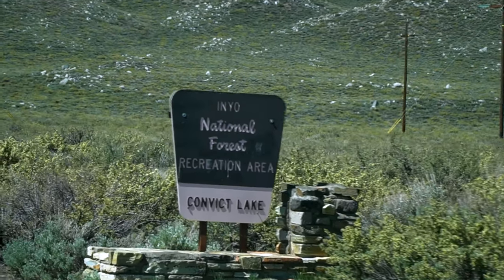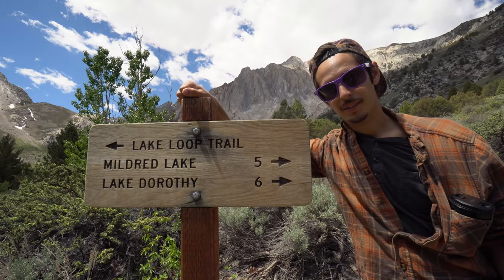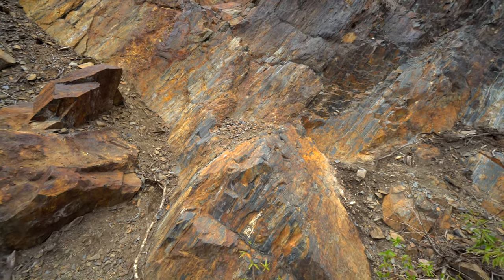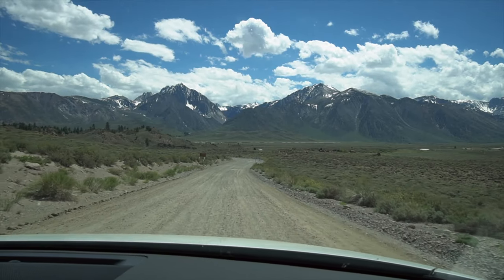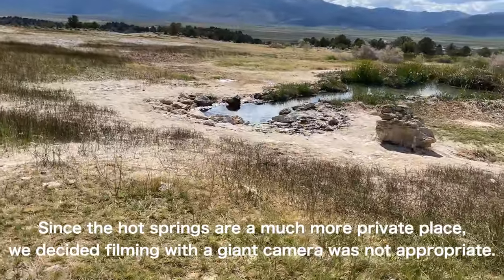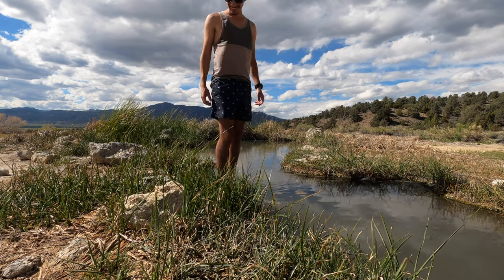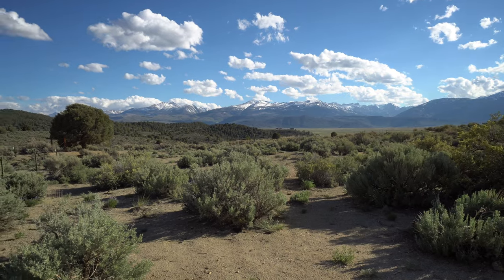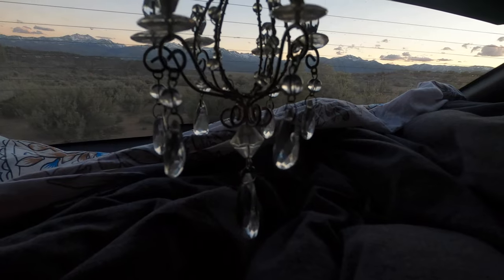One Day ROAD TRIP in the Sierra Nevada Mountains | Travertine Hot Springs and Convict Lake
Our Sierra Nevada Mountain road trip started at Convict Lake.  This free park is breath taking and totally worth the 1.5 mile hike around the lake.  Just across the street is Hot Creek Geological site.  As far as we are aware, this is the only location out side of Yellowstone where you can see the brightly colored thermal pools.  We end our day and camp at the Travertine Hot Springs.  Soaking in these beautiful FREE hot springs was a great way to end the day.

GEAR LIST

Big Camera
Small Camera
Small Camera

Amber Shoes:
Nathan Shoes:
Nathan Watch

We are the Sosa's.

For 4 years, we saved and prepared for a travel adventure around the world. We are not an extraordinary couple, simply explorers with big ambitions. Always on the lookout for the best food, bargain and sunrise we can find.